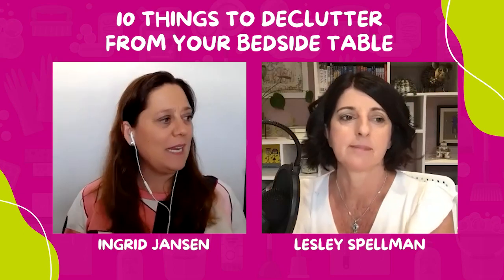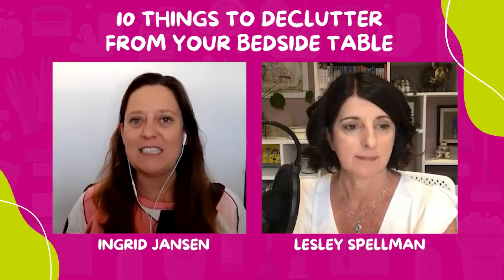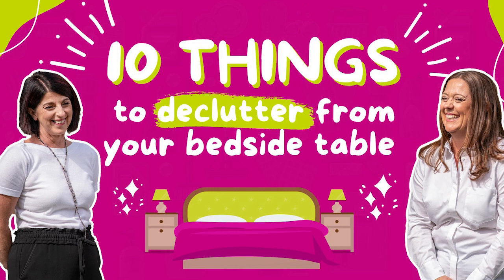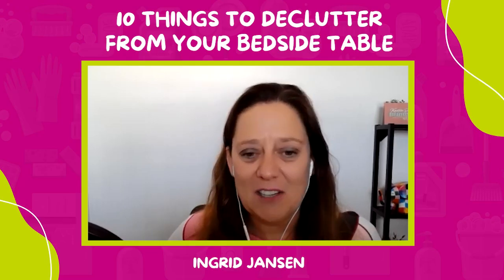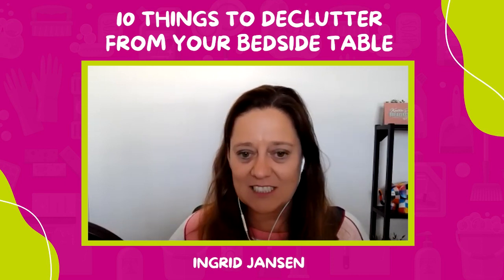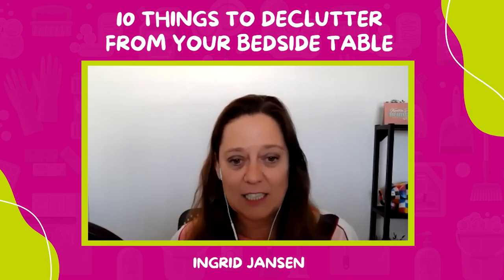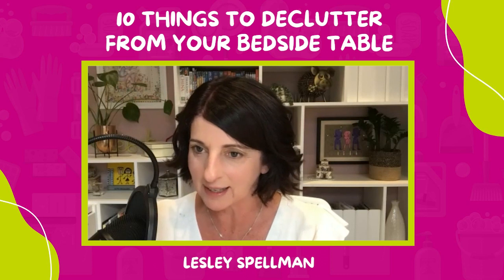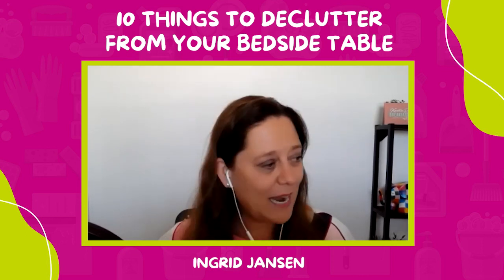10 things to declutter from your bedside table | E254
10 things to declutter from your bedside table

Our bedrooms should be a sanctuary, with relaxing at the forefront of our mind. But often we have a bedside table, cabinet or nightstand that is anything but calming. In this podcast we’re going to talk about the 10 things you need to declutter from your bedside table.

If you haven't already, make sure you check out our website The Declutter Hub We are delighted you're here and can't wait to share all our top tips about decluttering and organising with you.

Please feel free to join our Facebook group The Declutter Hub Community and if you want to find out more about you can hit the ground running with your decluttering journey check out the Declutter Hub membership